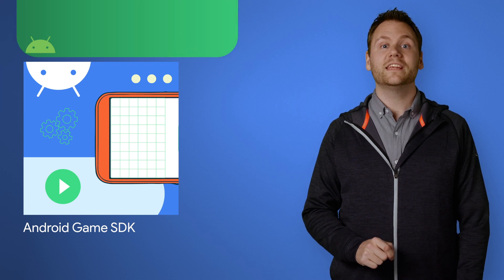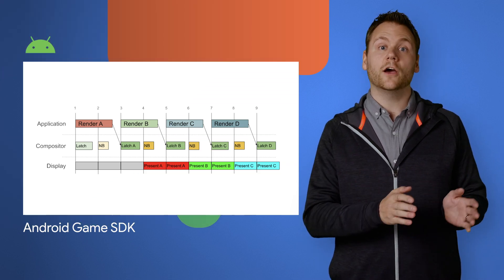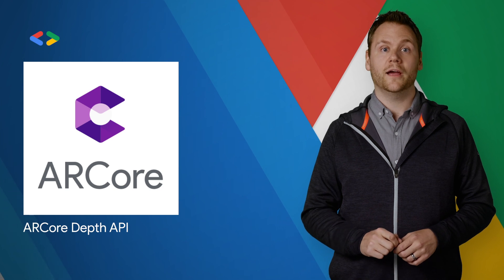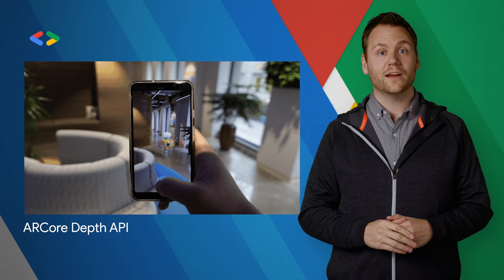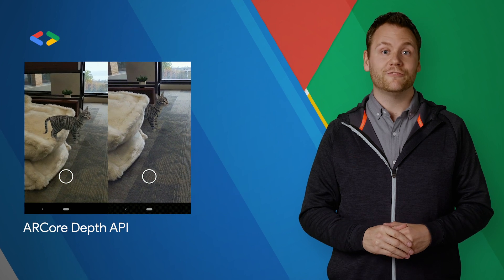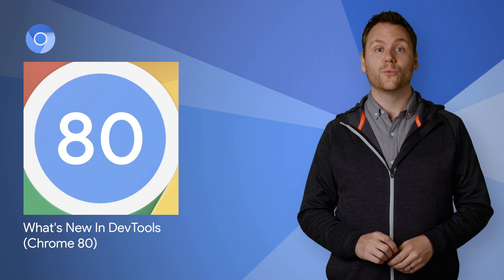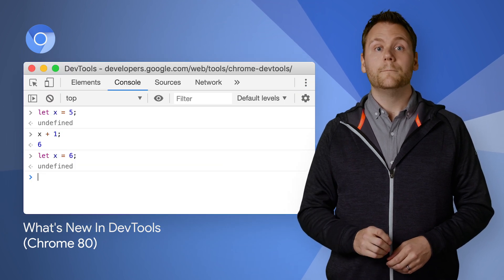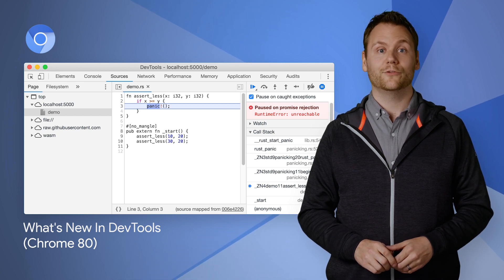Android Game SDK, ARCore Depth API, Google Summer of Code 2020, & more!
Announcing Google Summer of Code 2020!

Here to bring you the latest developer news from across Google is Developer Advocate Stephen Fluin.